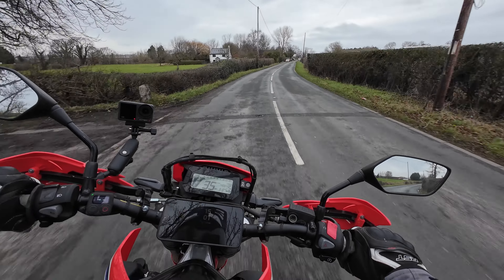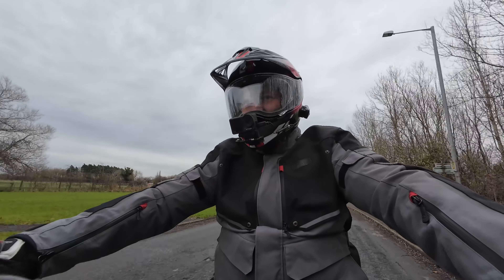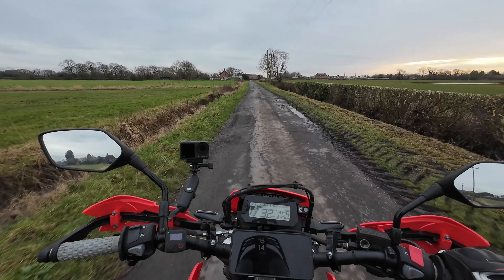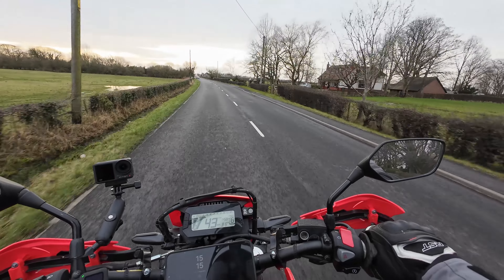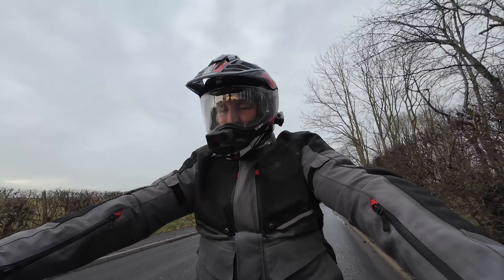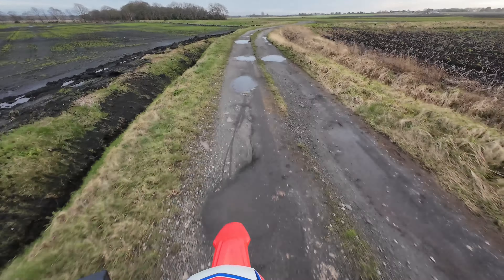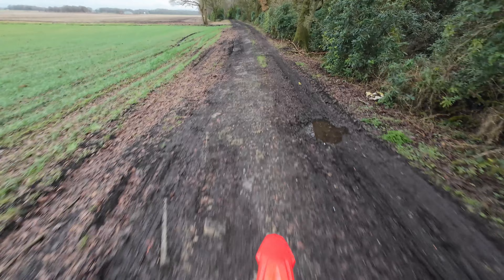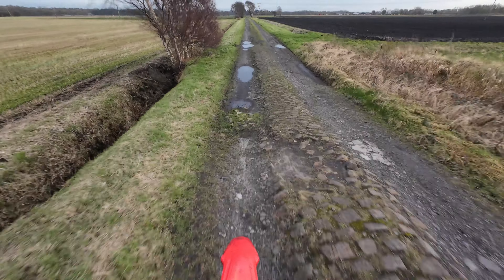Vlog 01 - ZX9R Update, Plans For The Year.....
Come along on a little ride out with the Honda CRF300L.  ZX9R project update along with current plans for the year & some KTM Super Adventure chatter.